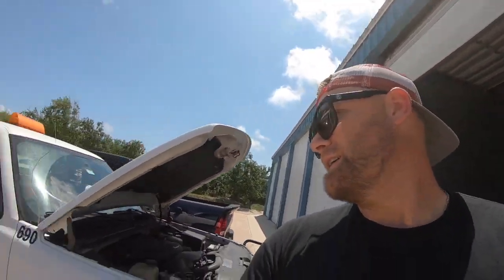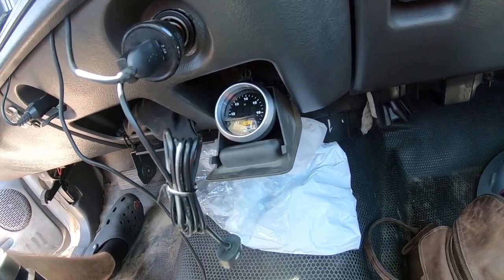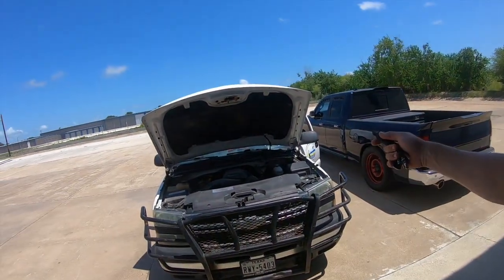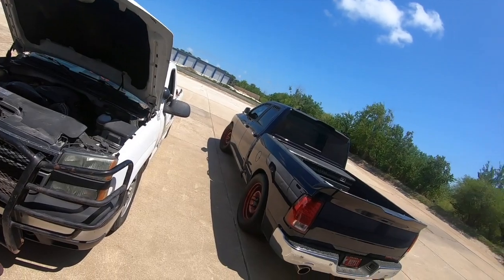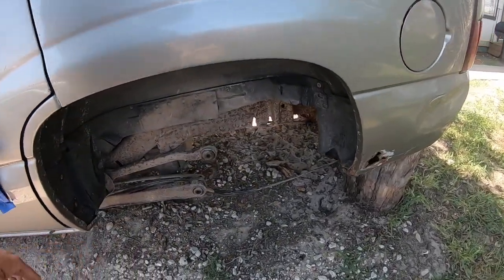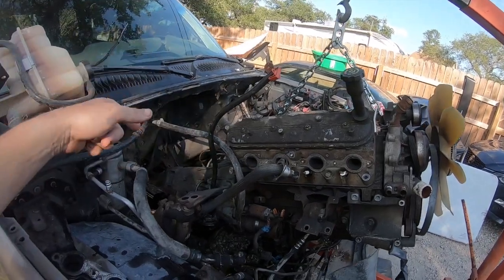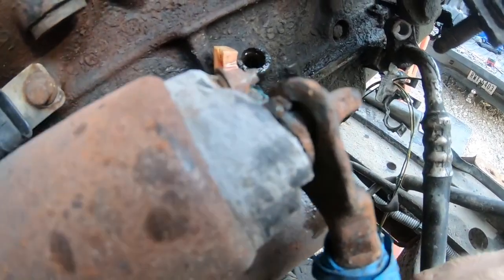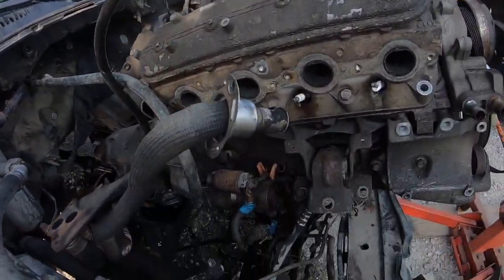Most Important Performance Mod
In this video I go over the benefits of using an air fuel wide band gauge and why it should be a key component in any vehicle you plan to race, or be hard on.